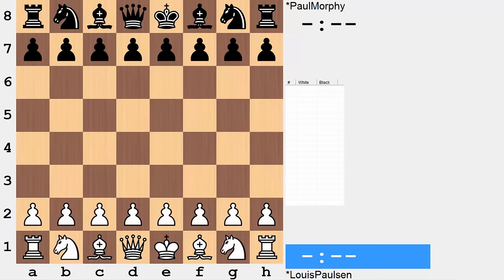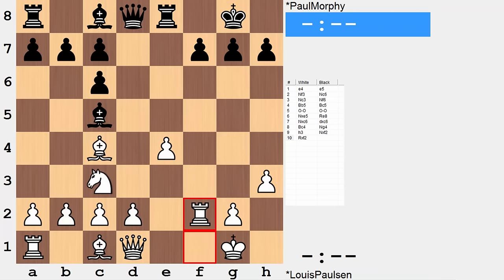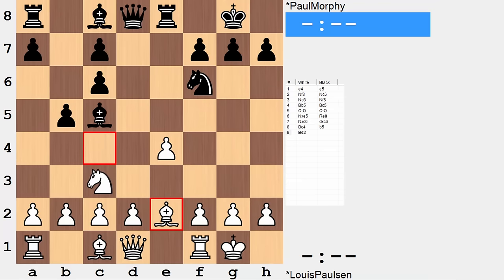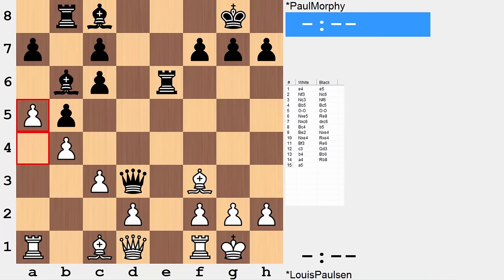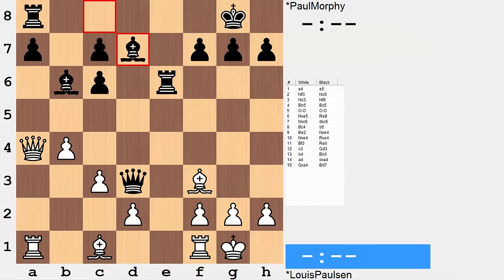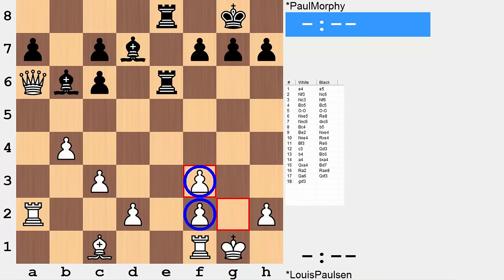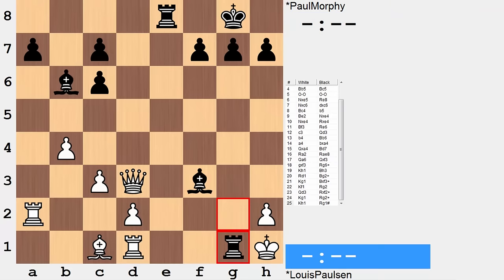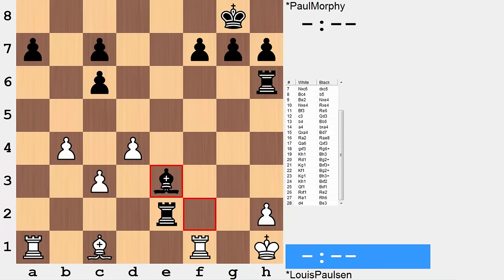Louis Paulsen vs Paul Morphy - 1st American Chess Congress | 1857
Louis Paulsen and Paul Morphy compete in the final of the 1st American Chess Congress which was held in New York in 1857. The American Chess Congress was a predecessor to what we know today as the United States Chess Championship. The game enters a Spanish, Four Knights where Morphy offers up a pawn for a slightly expedited development. Paulsen soon returns the pawn in the middlegame, and makes an interesting decision soon thereafter to allow Morphy a post for his queen directly in the heart of the white position, seeking some active queenside play as compensation. By move 16, the game had reached a critical point, and after move 28 a chess gem was produced.